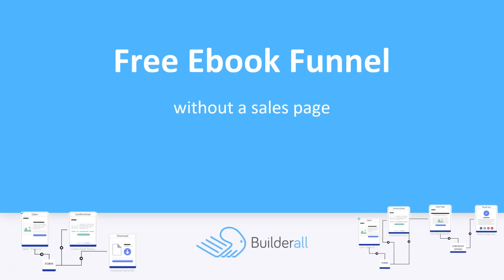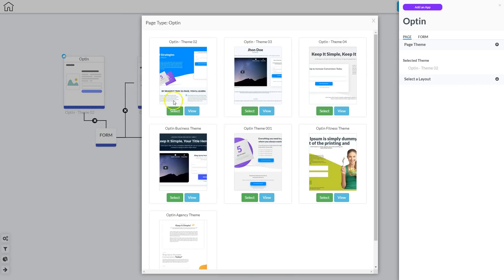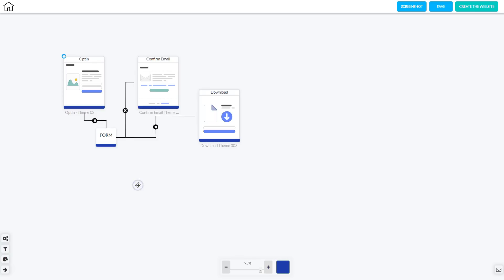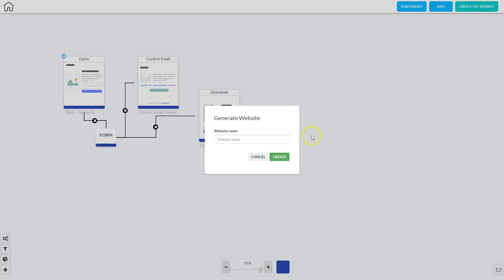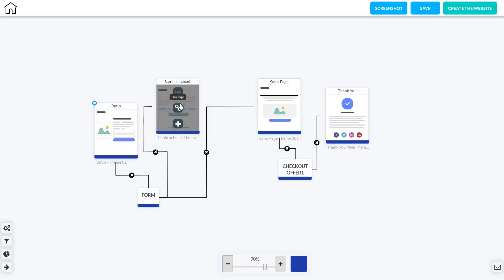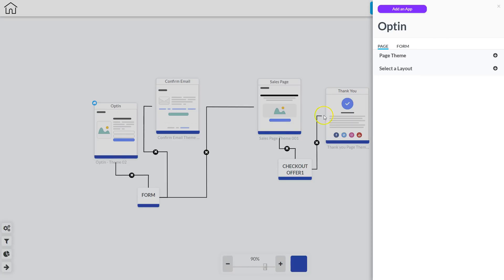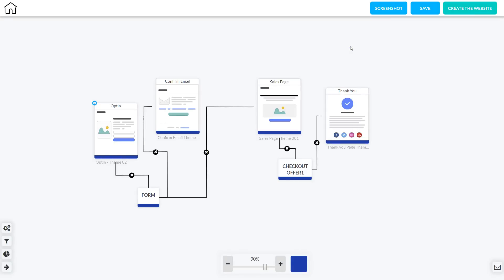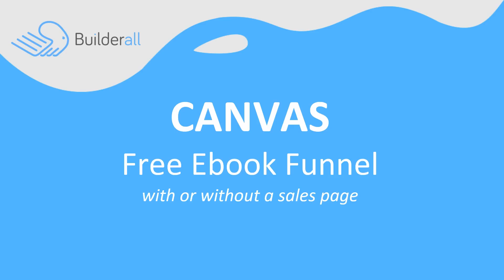Free Ebook Funnel